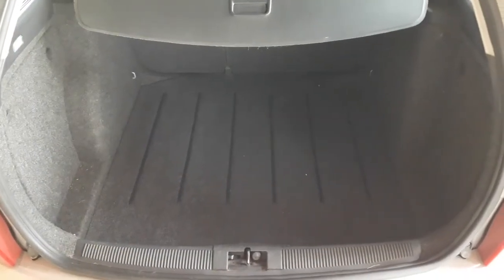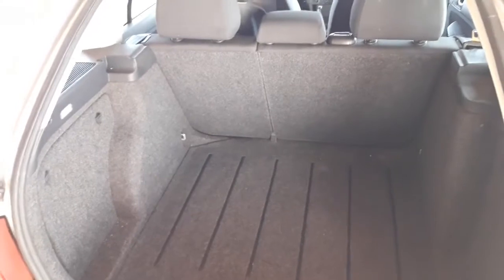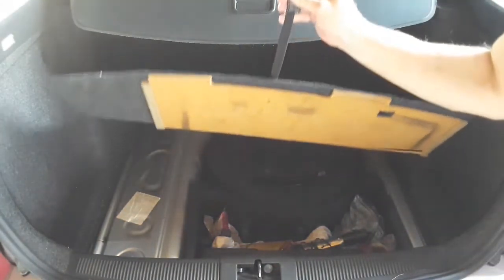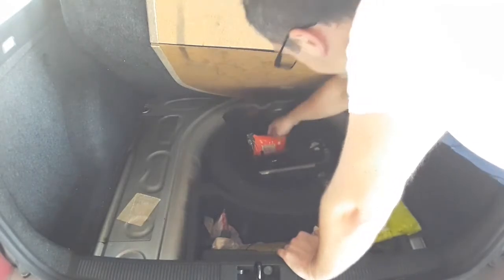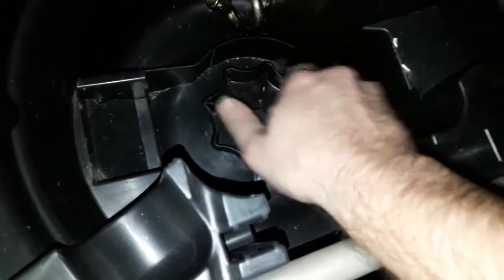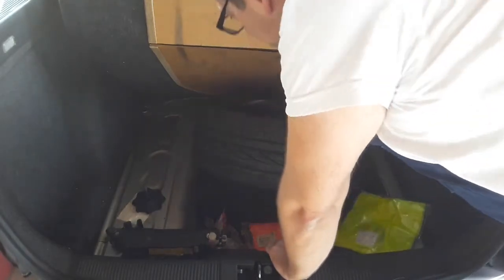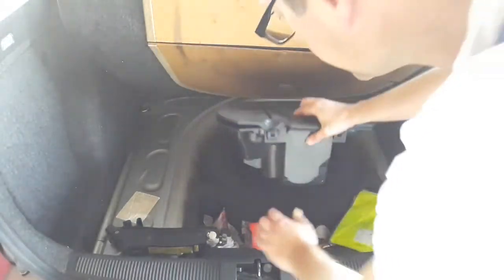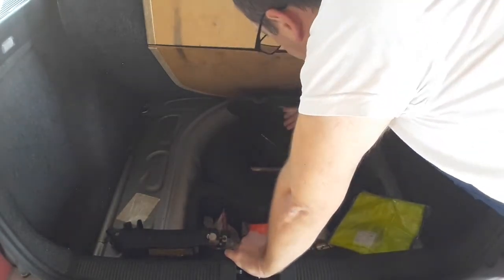How To Get The Spare Tire Out Of The Trunk ? (And Return it Back)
Content of this video:
00:00 Intro
00:23 Where is the spare tire located?
01:21 How to take the spare tire out of the trunk?
04:07 How to return the spare tire back into the trunk?
The first thing you need to know when getting a flat is how to get the spare tire out of the trunk.
It's the first step to getting yourself out of trouble.
All this is an easy procedure that takes only minutes and minor effort.
This video tutorial will show you how to find the spare tire, get it out of the trunk and return it back in.

Hope the video helps you solve the problem!